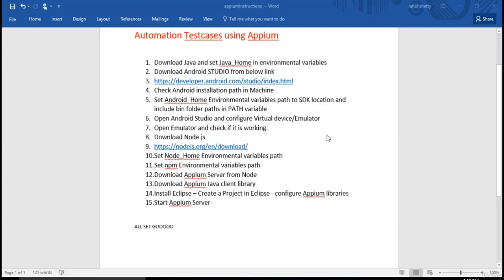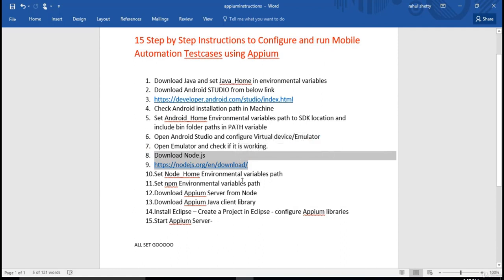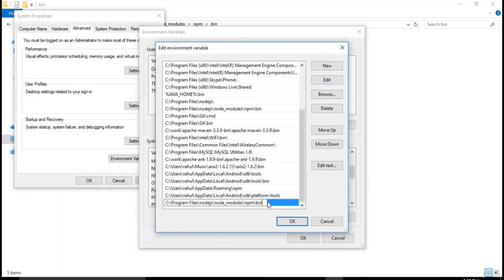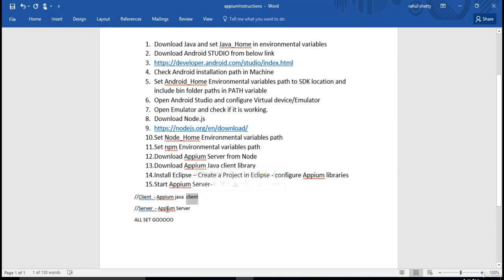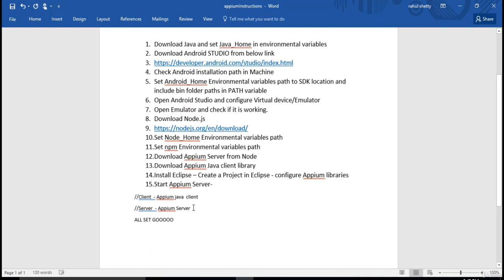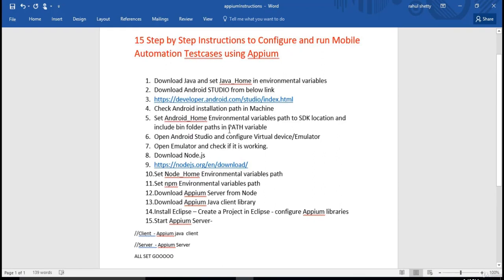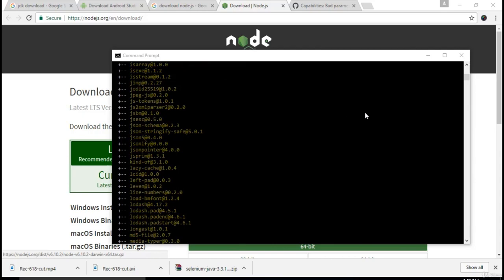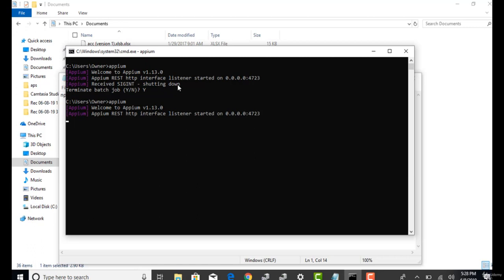7. Downloading Node.js and install Appium via npm| Appium -Mobile Testing (Android/IOS) from Scratch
Course Last Updated - Sept  1st-  Appium  2.0  Version and Java client 1.8
         Top Rated/Ranked Popular APPIUM Course with Life time Q/A Support on Udemy with highest Students Enrollment

"Learn Everything You Need to Know About Mobile Automation (Android+ IOS) Even If You've Never Programmed Before.

80,000+ Potential students already enrolled and 5 start reviews all the way
On course completion You will be Mastered in Mobile Automation Testing in both Android&IOS and can implement Successfully it in your workplace or will surely land on High Paying Job ."Decide the Quality of Course by watching Preview Lectures and Students  Reviews"

What makes this Course  Unique in the Market?

  Videos will be updated on regular basis based up on latest released versions of APPIUM

This is the most Popular Appium course ever you will find online with Top User ratings

I have explained every concept in great details from Scratch so that any one can master in this tool on course completion

We will be designing and implementing Industry Standard frameworks using Appium  with TestNG Maven, Jenkins, GitHub, Apache Log4J2, Extent Reports

Detailed demonstration on end to end CI/CD implementation using Appium for both iOS and Android

Understand parallel execution on real Android and iOS devices using Cloud Infrastructure

Only course which explains many  Appium tips and tricks needed to clear Interviews or complete the Assignments given in the projects

                                              High level Topics Include:

Appium Features
Appium Internal Architecture
Configuration setup for running tests on Android and IOS Simulators/Emulators
Configuration setup for running tests on Android and IOS real devices
 How to Automate Native (Android&IOS) Apps  using Appium
 How to Automate Hybrid (Android&IOS) Apps  using Appium
In Depth explanation of Appium API's/comands and their usage
Mobile Gestures Automation scroll,swipe, longpress, tap, Touch Actions using Appium
Automating Browser Apps using Appium
Tips in inspecting objects on Apps and Mobile browser with ui automator viewer and APpium Inspector
Appium Hybrid Framework from Scratch with top design patterns
designing and implementing Industry Standard frameworks using Appium  with TestNG Maven, Jenkins, GitHub, Apache Log4J2, Extent Reports
Appium Framework CI/D Integration
Appium Cloud Automation on Browserstack